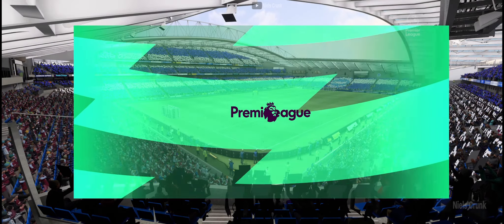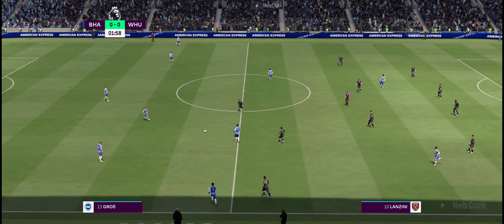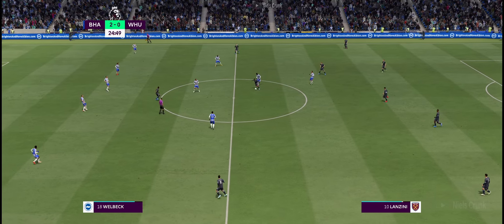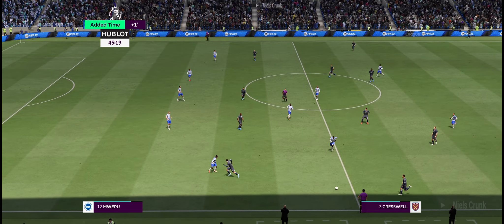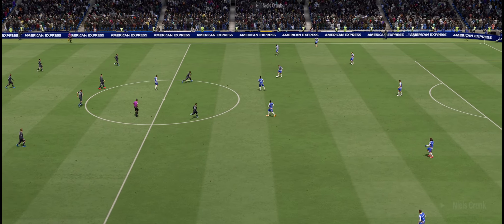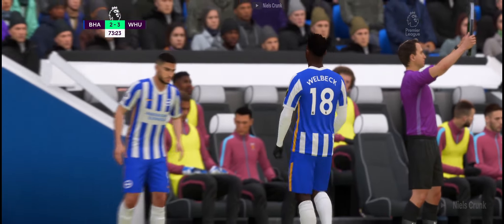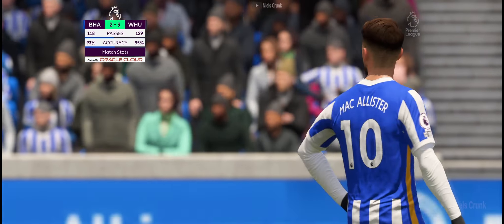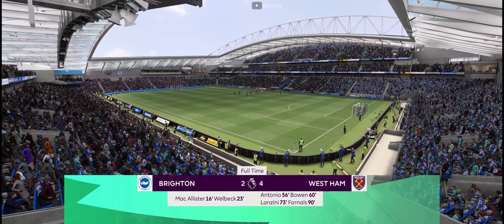⚽Brighton & Hove Albion vs West Ham United | FIFA 22 Premier League | 21:9 Ultrawide Gameplay #027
FIFA 22 Premier League: Brighton & Hove Albion vs West Ham United | 21:9 Ultrawide Legendary Gameplay

Experience the thrill of Premier League football in stunning 21:9 ultrawide format! Watch Brighton & Hove Albion take on West Ham United in this intense FIFA 22 match.

Game Details:
• Mode: Kick-off - Classic
• AI Difficulty: Legendary
• Match Length: 6 minutes per half
• Quality: 21:9 HD/Stereo

⏱️ Timestamps:
0:00 - Introduction
1:58 - Kickoff
22:12 - Highlights

Don't miss out on this immersive football experience with high-quality gameplay and realistic stadium atmosphere. Channel: Crunk1985
Total Playing Time: 18:43 min
Original Title: ⚽Brighton & Hove Albion vs West Ham United | FIFA 22 Premier League
Genre: Kickers
Language: English